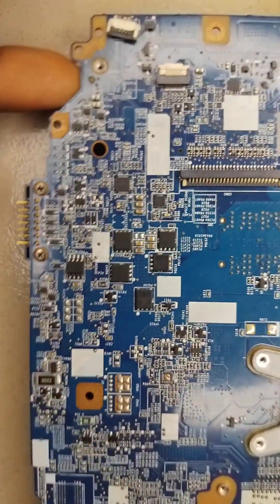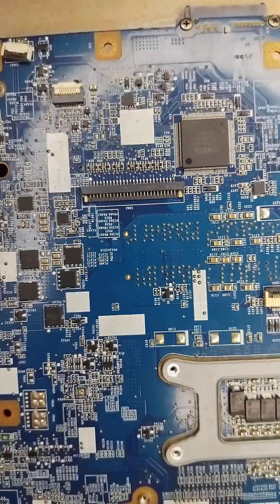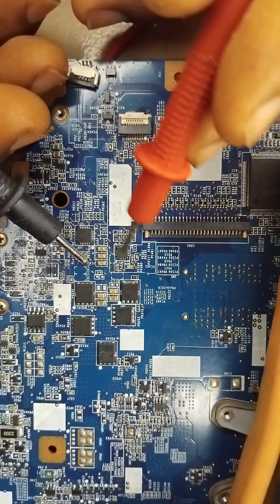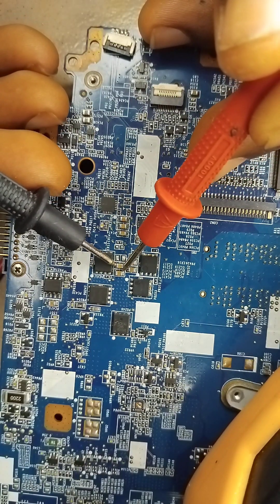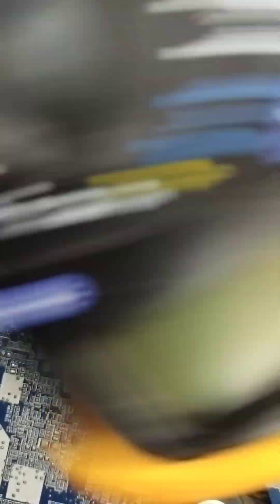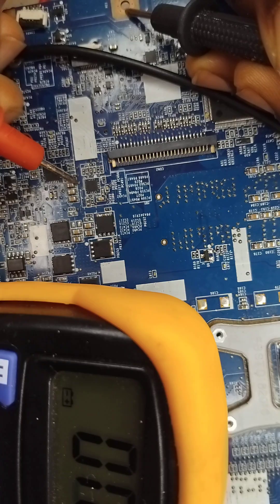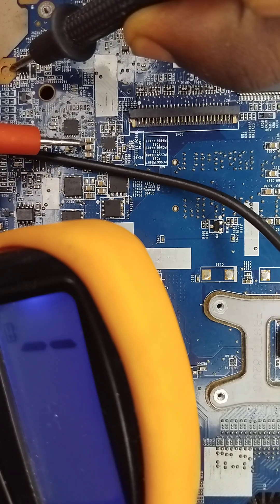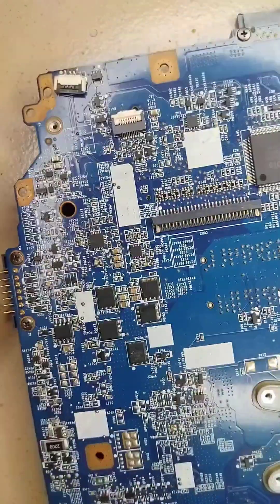How to test Ceramic SMD capacitors Using Multimeter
Have you ever wondered how to identify a shorted capacitor in your circuit? It's all about understanding the signs and using the right tools and a good multimeter for the test. You'll get everything you need to know about knowing how to text for shorts on any computer motherboard.

In this video, I will show you how to check a capacitor using a digital multimeter. Whether you're repairing electronics or just want to test a faulty capacitor, this step-by-step guide will help you understand the process easily.

Microscope
Voltage Injector
Programmers
Reballing / Stencils
Repair Tools
iPhone Cases Books
Tempered Glass
Test Tools
Components
Donor Boards
Gadgets / Accessories
Ports / Connectors
Tweezers
Adhesive
Apparel